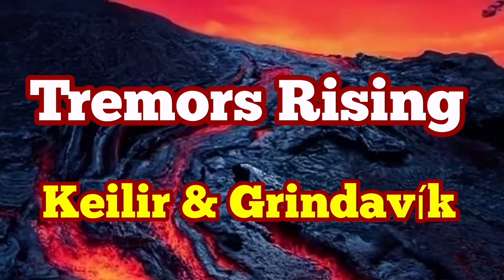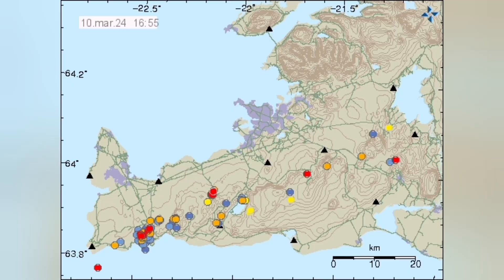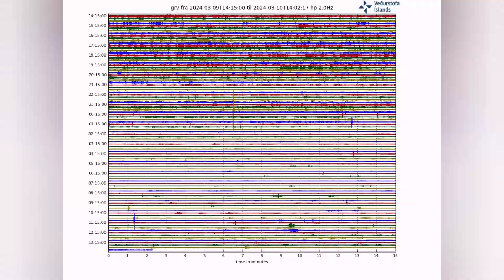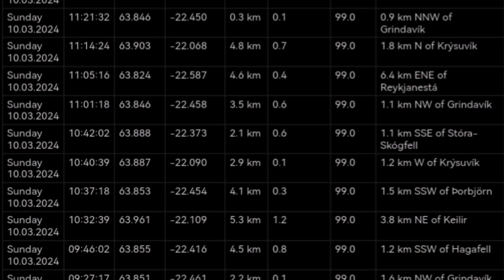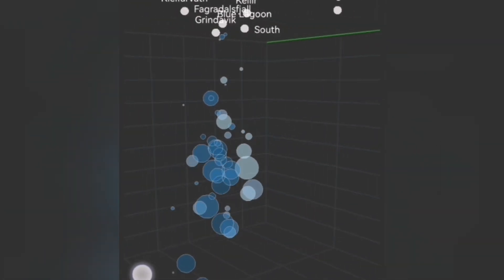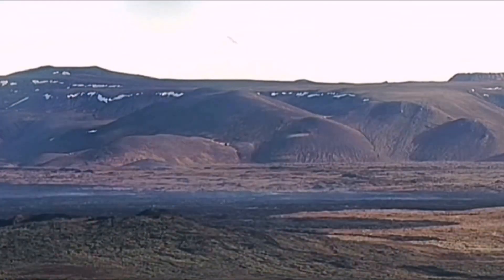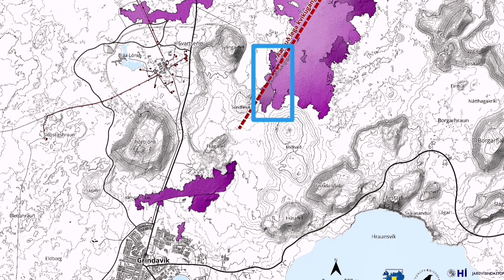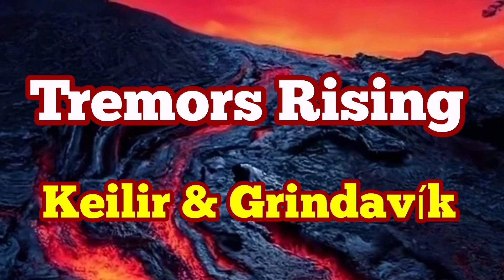Tremors Rising: Keilier & Grindavík, Iceland Svartsengi Fagradalsfjall Volcanic Systems, Eruption